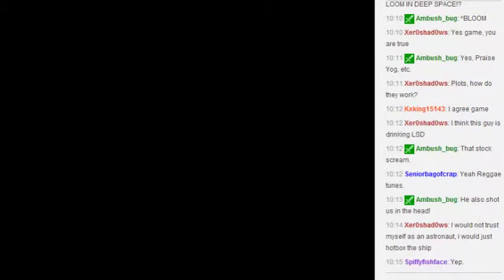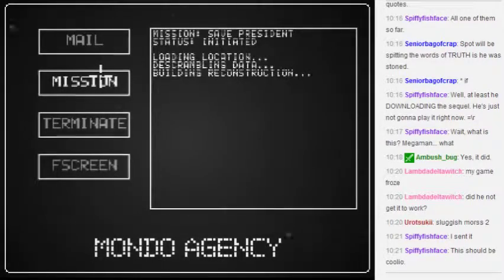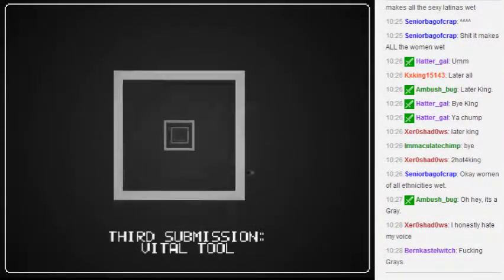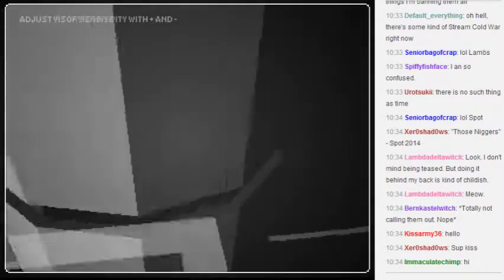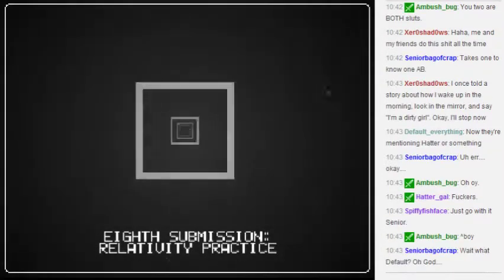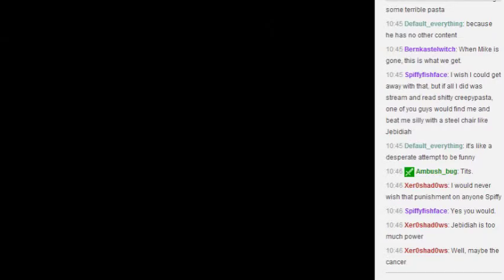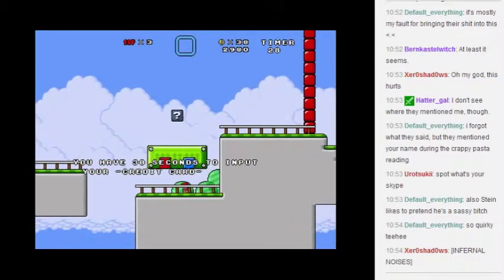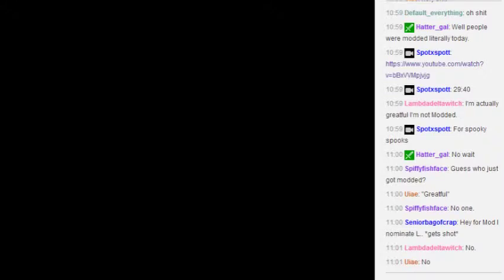Let's Stream Atari Megaman & Mondo Agency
Featuring inter-stream drama and the YouTube relief hour.